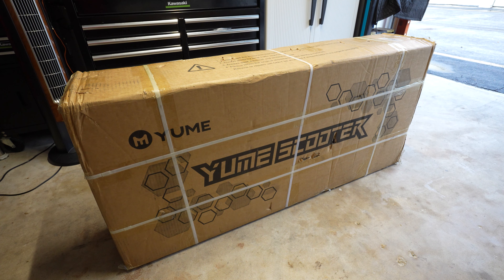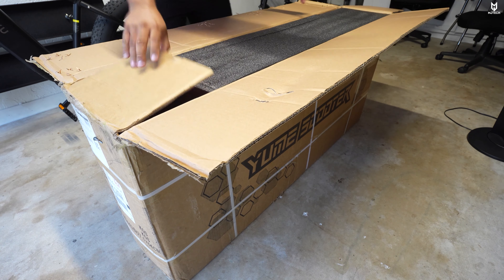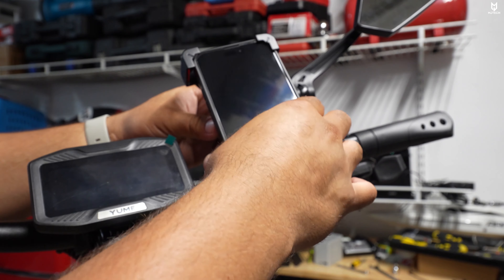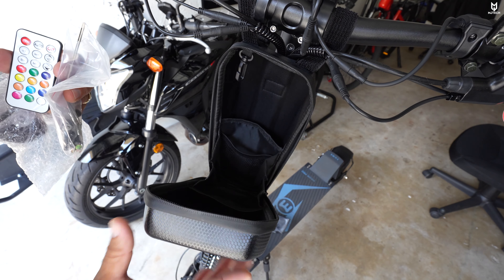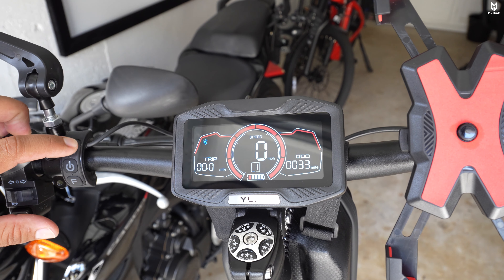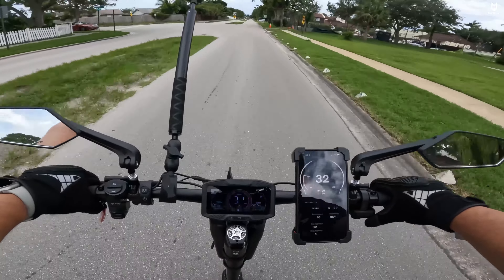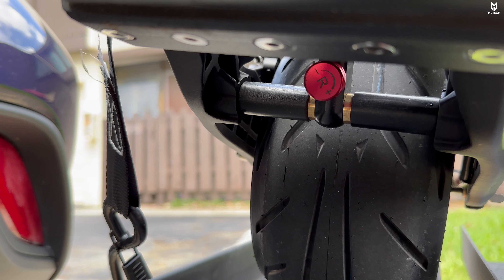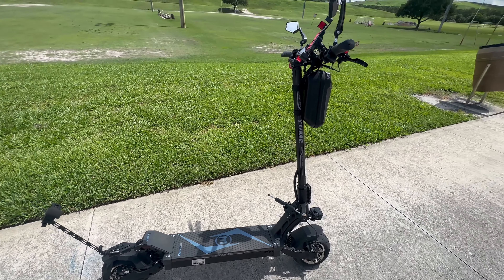YUME Hawk Pro - A Monster Electric Scooter with Many Extras!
Today in this video we are reviewing the Hawk Pro. All I need to say is that this thing is amazing and you NEED to watch the entire thing!

Specifications:

Motors: 3000-watt dual motors with hall sensor Sine-Wave 35A Max Current Controller
Max Speed*: 60V Up to 50MPH
Battery: 60V 30AH
Max Range*: 60 Miles
Display Features: Riding mode setting ability, Smart display with Over heat protection built in IP65
NFC: 2 NFC Fast response Near Field Communication cards
APP: IOS/ANDROID YUME customize
Tires: 10x4.5" Tubeless All-terrain Tires
Brakes: Front and Rear Brand ZOOM Hydraulic disc brake with 160mm rotor and cooling fin pad
Front & Rear Suspension: Front and Rear: Adjustable Hydraulic Suspension
Lights: Aluminum Front LED light + Brake light + 2turn signal + Horn
LED Side Lights: Deck and Stem colorful lights with remote control
IP Rating: IP 54 for the whole scooter
Weight: 88lbs/40KG
Maximum load: 280lbs/126KG
Charger: Standard 2*2A chargers
Overall size: 1390*240*1380mm